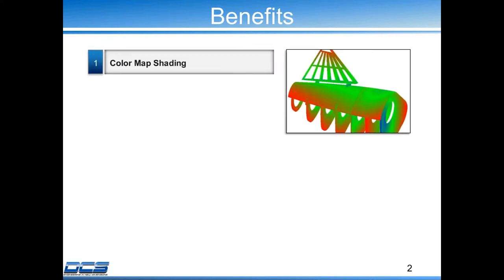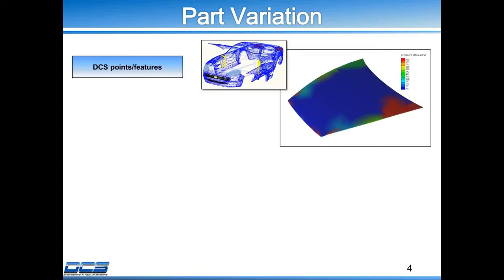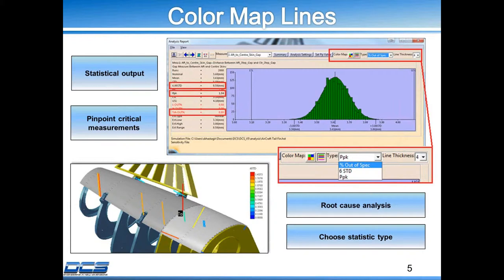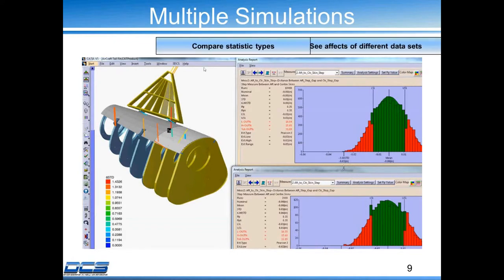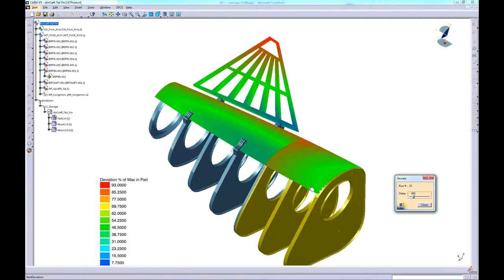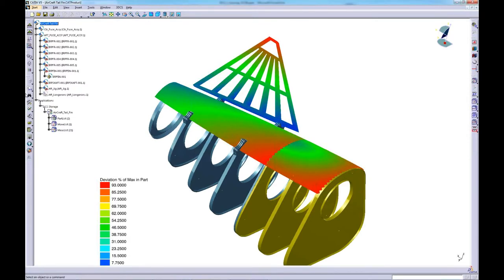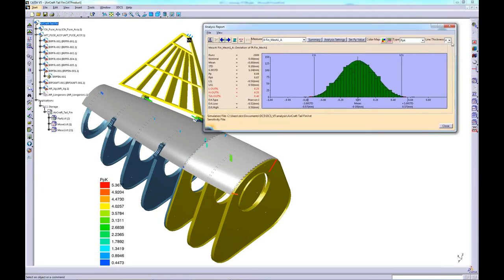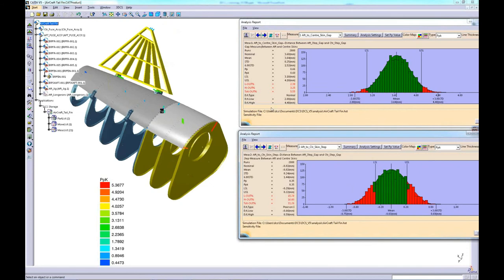3DCS for CATIA V5 - Dimensional Analysis Color Mapping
Taken from the 3DCS 7.3 Webinar Part 1 on 7/17/2014. to view the entire video.

3DCS is a powerful CAD based tool for Dimensional Analysis using 3D Monte Carlo Simulation.

Color Mapping lets the user quickly identify problem areas, and communicate this information with the team. As 3DCS is able to model both assembly variation as well as part variation, Color Mapping can be customized to show only the process variation from assembly, letting engineers isolate various kinds of variation.

This video explores the use of Color Mapping.